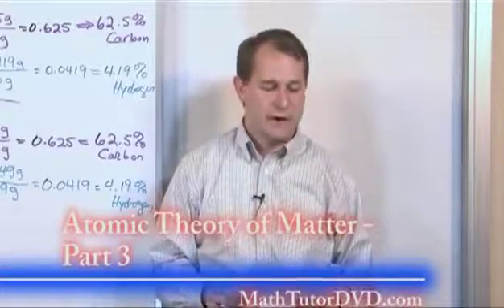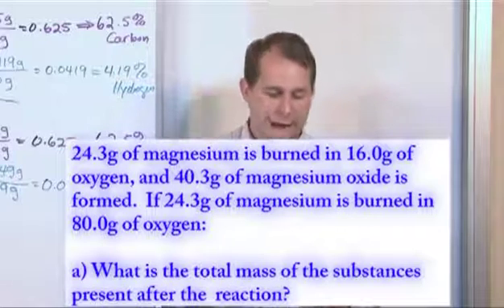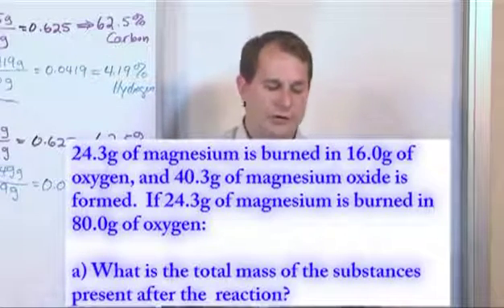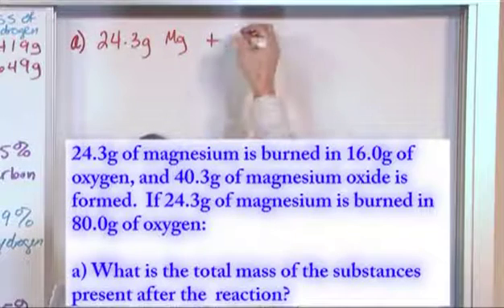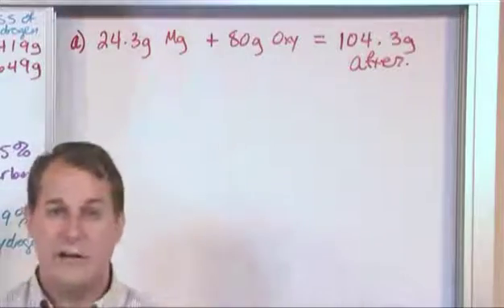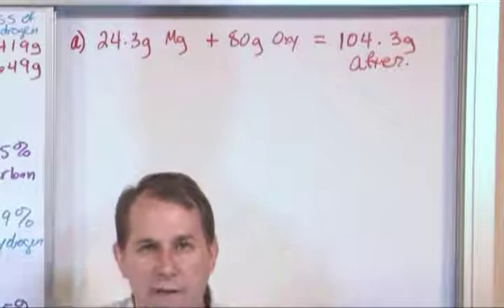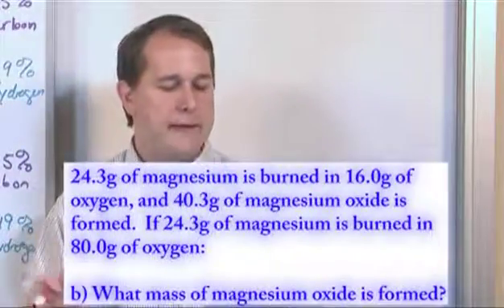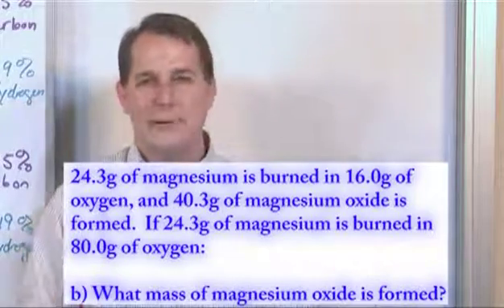Lesson 8 - Atomic Theory Of Matter, Part 3 (Chemistry Tutor)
You will learn how to solve problems that involve the atomic theory of matter in chemistry.